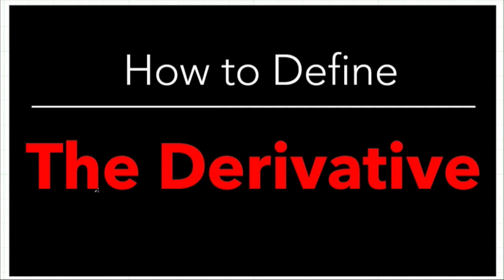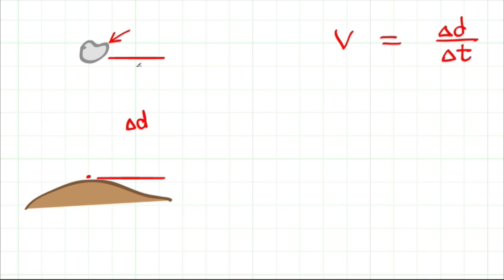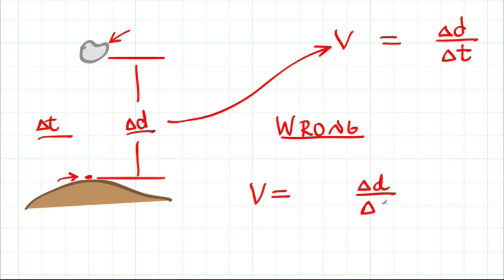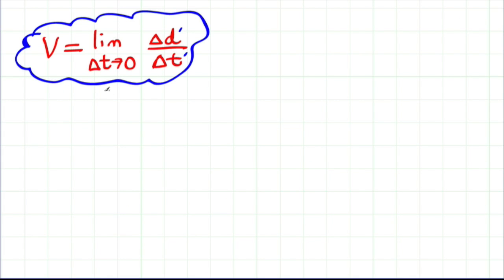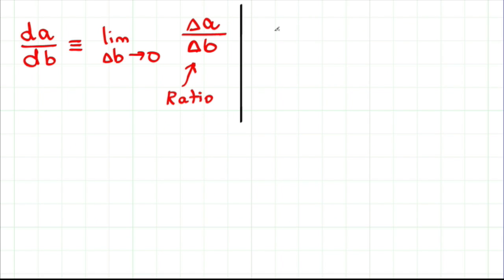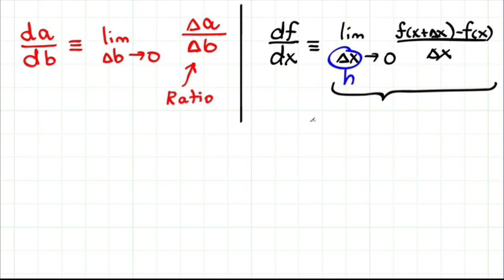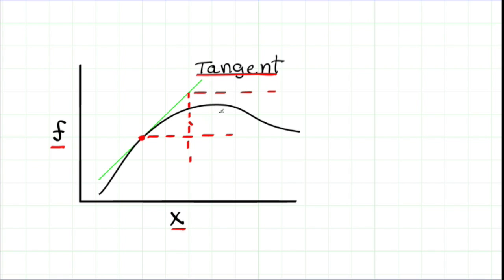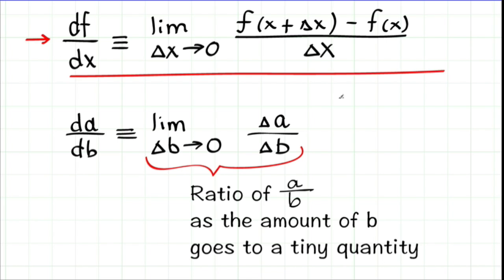Define the Derivative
This video explains the meaning of the derivative. That is, how to define the derivative.